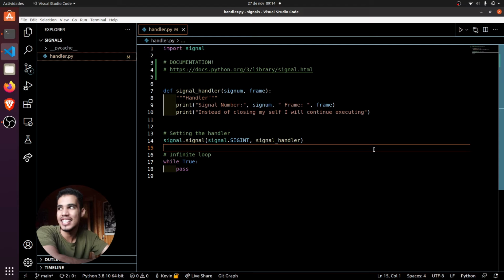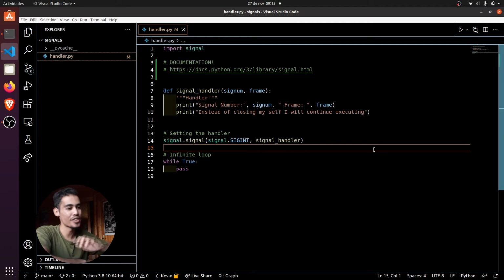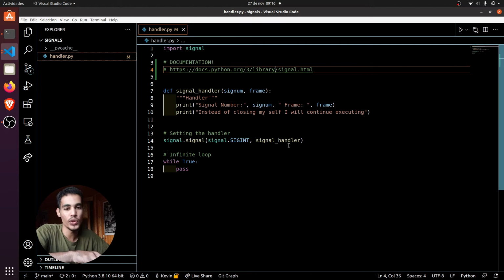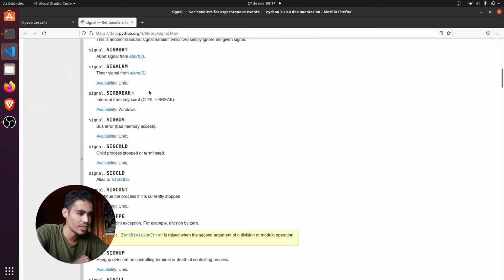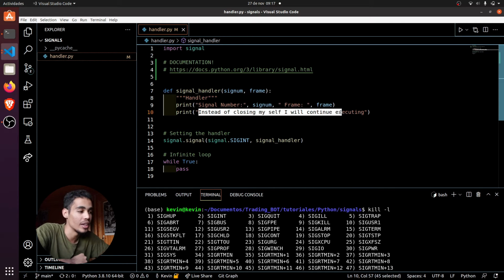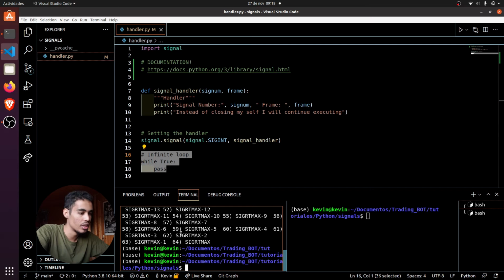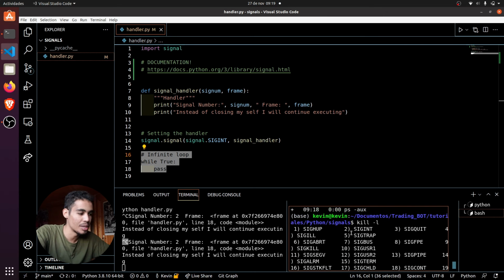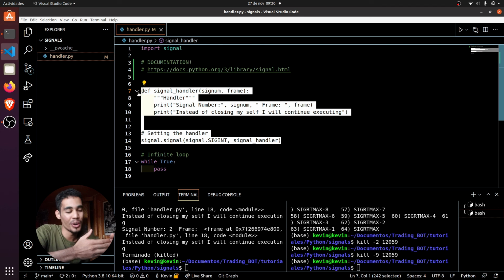SIGNALS IN PYTHON!! - PYTHON TUTORIAL #23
In this video I'm going to teach you how to use signals in python!!

Content of the video:
0:00 - Intro
0:18 - What is a signal?
3:12 - Using signals in python
6:35 - Outro